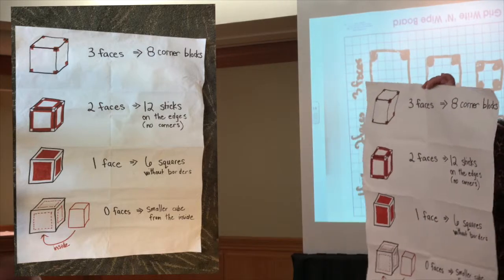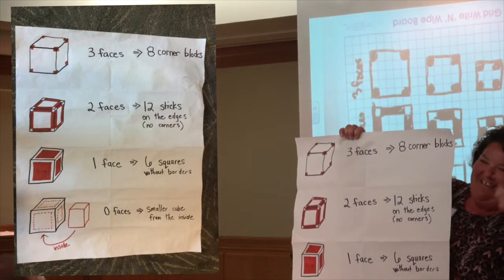Rich Tasks: Selecting & Sequencing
Using the painted cube problem teachers discuss the third and fourth stages of the five practices, selecting and sequencing.